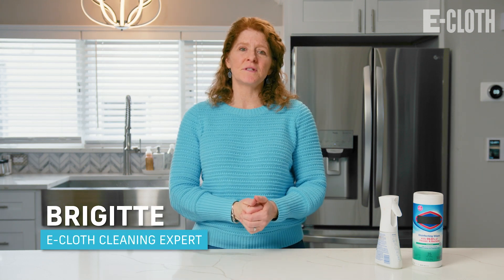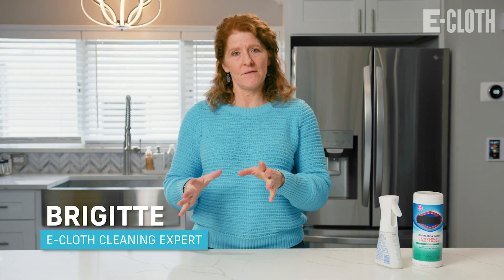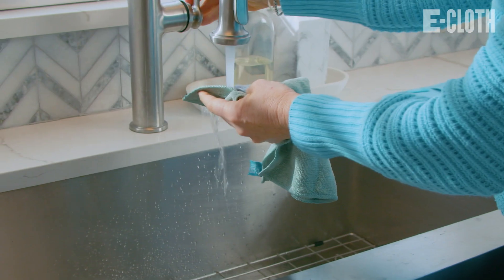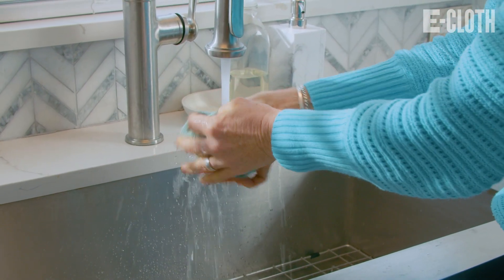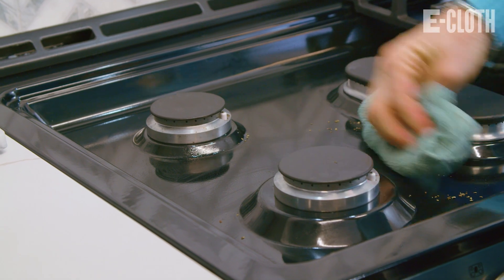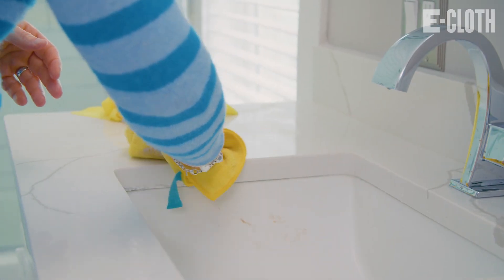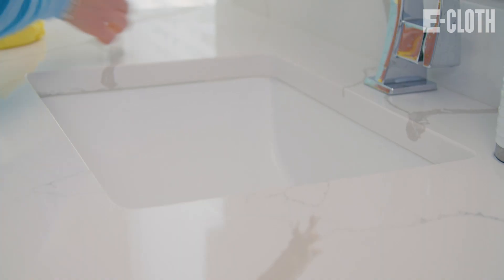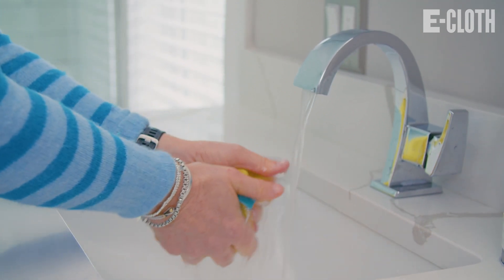The Difference between Cleaning vs Disinfecting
It's important to understand that cleaning and disinfecting are not the same thing. Cleaning removes dirt and debris, while disinfecting kills germs. Both are important, but they serve different purposes.

Cleaning and disinfecting are two important processes when it comes to maintaining a clean environment. Cleaning is the process of removing dirt, dust, and other particles from surfaces. This can be done with using an E-Cloth and water. The goal of cleaning is to remove visible dirt and grime, making surfaces look clean and presentable.

Disinfecting, on the other hand, is the process of killing germs and bacteria on surfaces. This is done using chemicals specifically designed to kill germs, such as bleach or alcohol-based products. The goal of disinfecting is to reduce the number of harmful germs and bacteria on surfaces, making them safer to use.